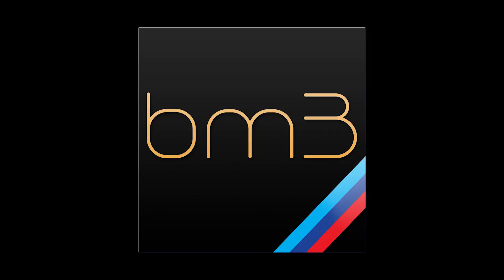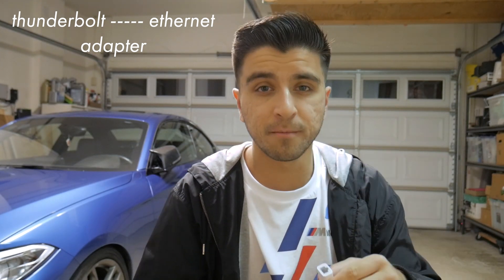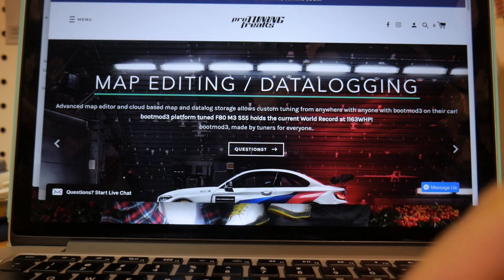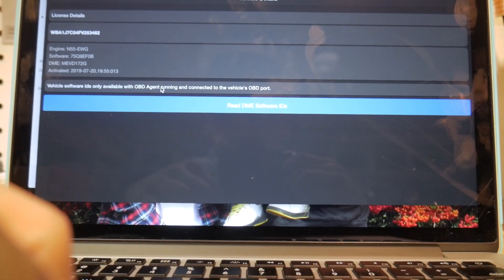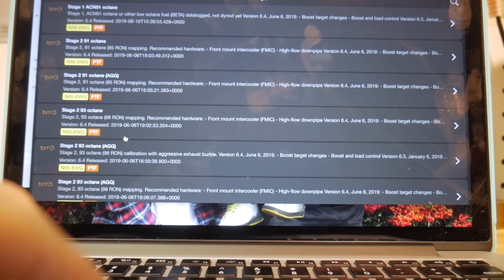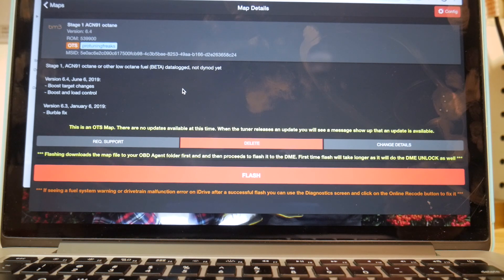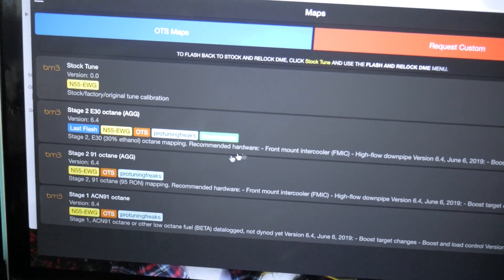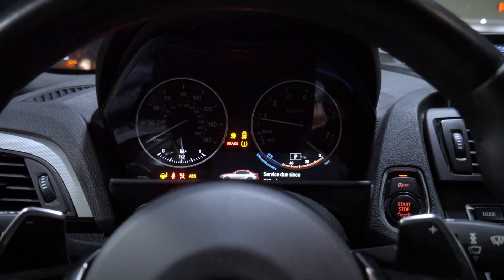How to Flash Your F-Series BMW Using Bootmod3! (10min Process)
In today's video I give you a full run down on how to flash your F-Series BMW Using Bootmod3! It's super easy to do and takes about 10-15min in total. I have also left links to the hardware you'll be needing to use. Catch you all in the next one.

K+DCANN - Ethernet (RJ45) Cable:

Apple Thunderbolt to Gigabit Ethernet Adapter: